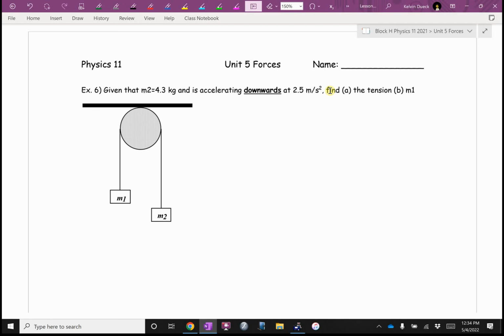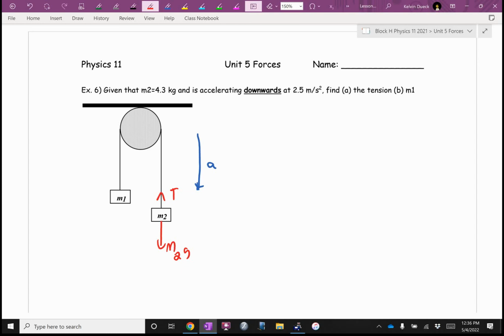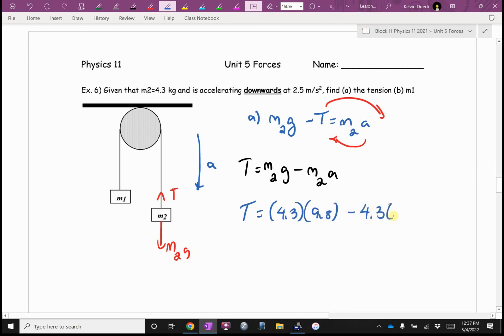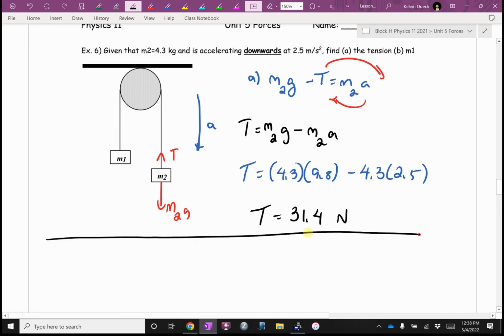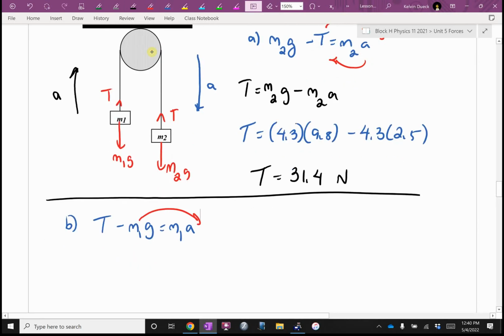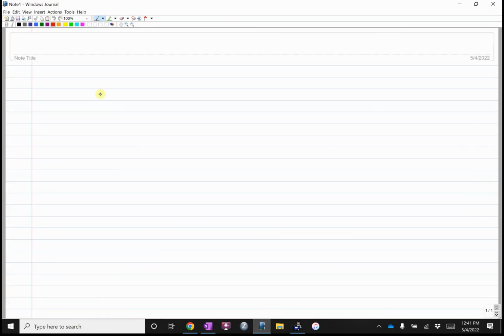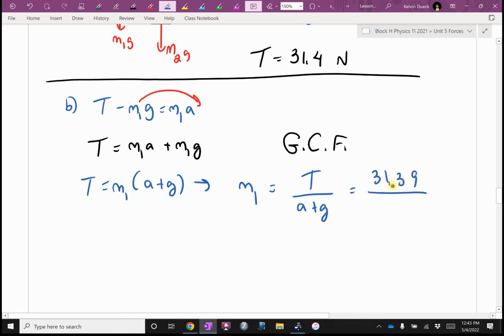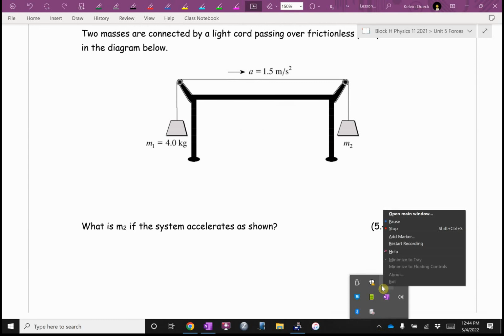Physics 11 U5L8 The Atwood Machine Part 2